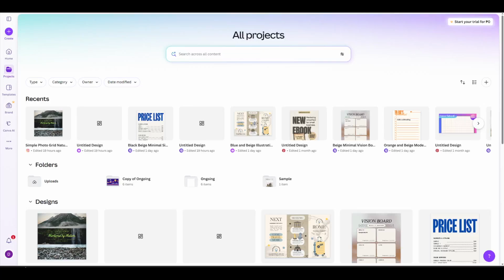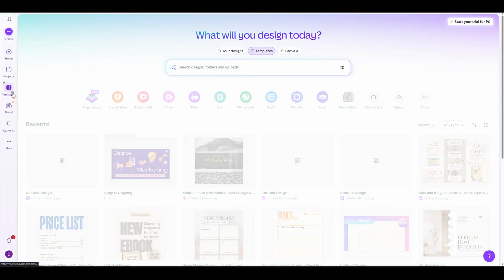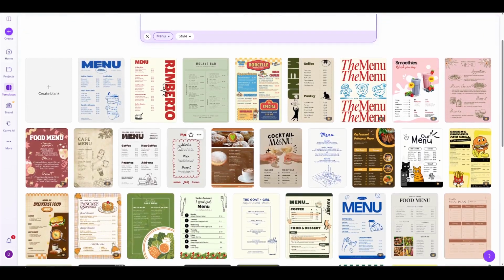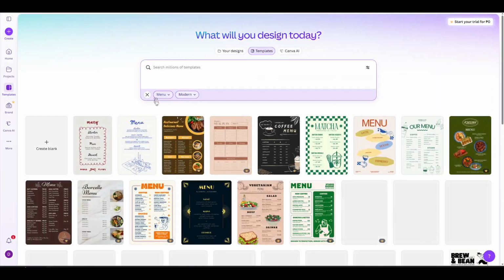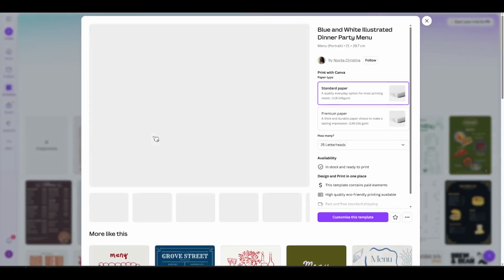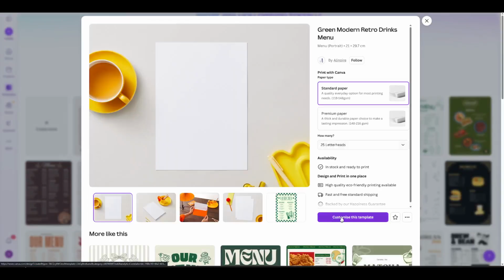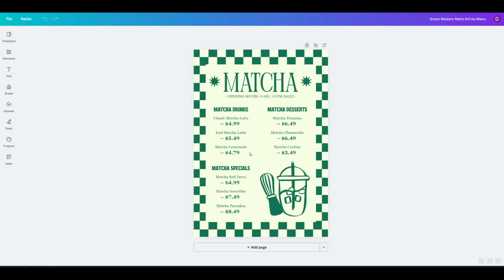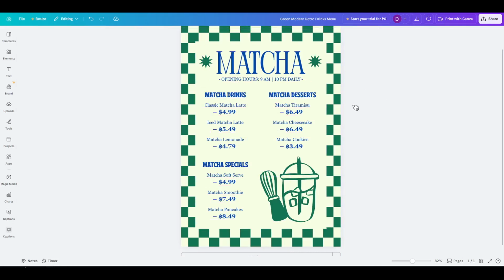How to Create a Menu Using Templates in Canva | Canva Tutorial 2026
Learn how to create a menu using templates in Canva in this updated 2026 step-by-step beginner tutorial. Discover how to find menu templates, customize food items and prices, edit fonts and colors, and design a professional menu for restaurants, cafés, or food businesses.

how to create a menu using templates in canva, canva menu tutorial, canva menu templates guide, canva restaurant menu design, canva food menu layout tutorial, canva menu customization tips, canva template editing tutorial, canva beginner tutorial, canva 2026 tutorial